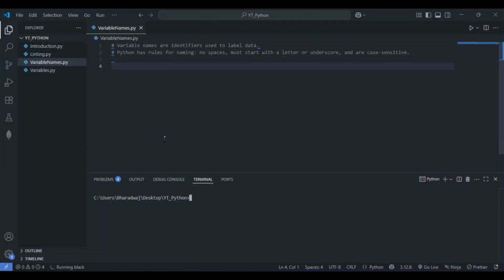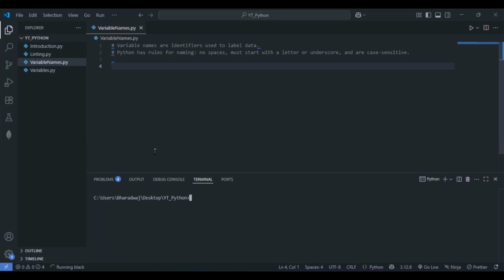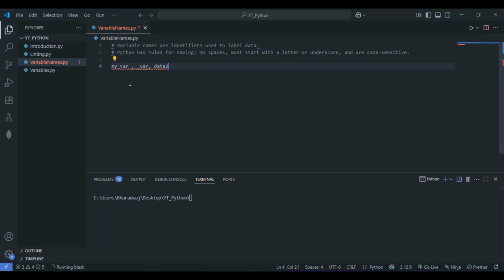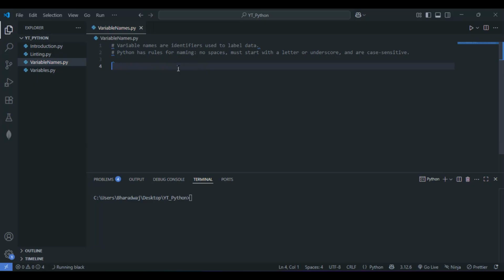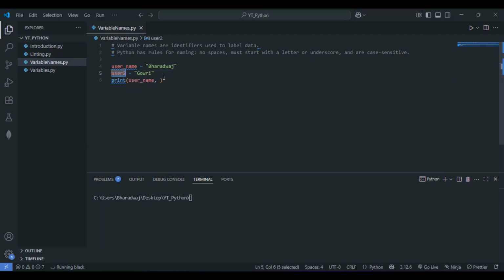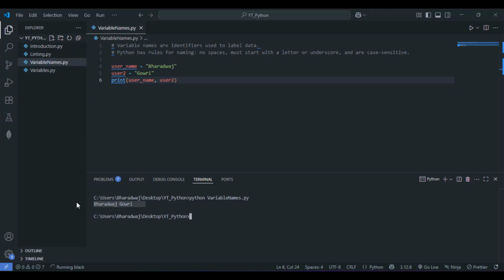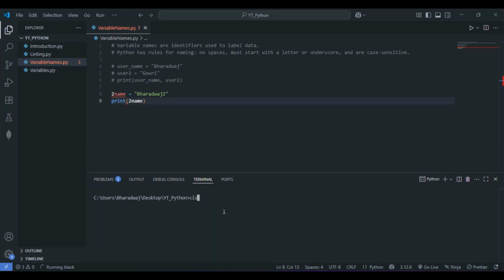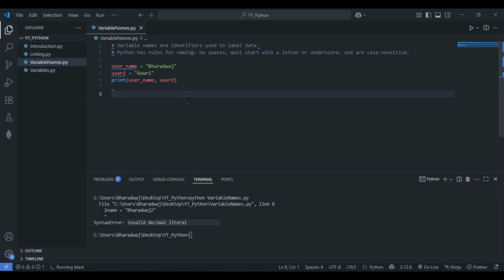5. Variable Names in Python